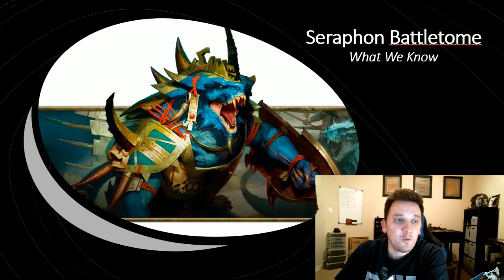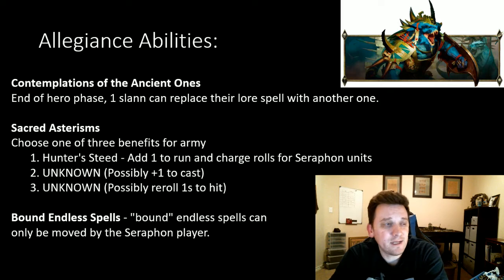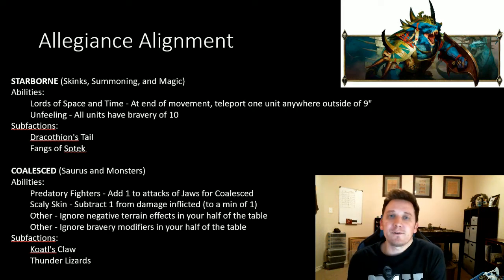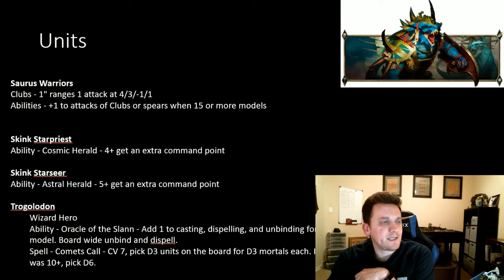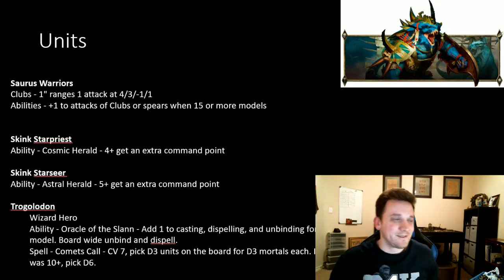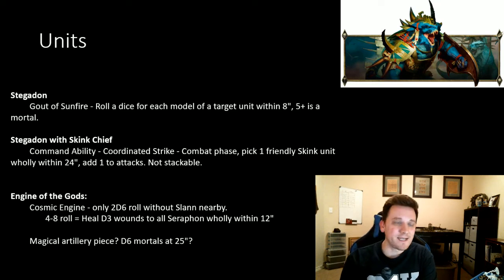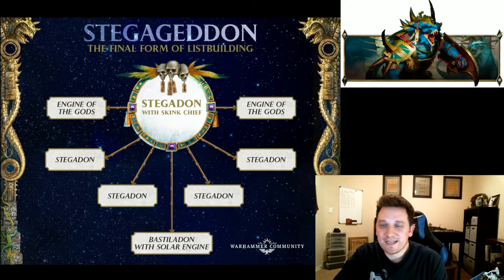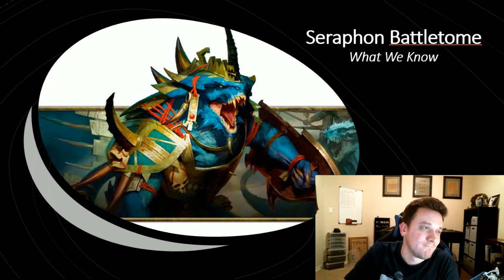Seraphon Battletome Preview - WHAT WE KNOW SO FAR!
Stegadon can be battleline! And other news and previews from the new Seraphon Battletome!

Found any good combos yet? Let me know!